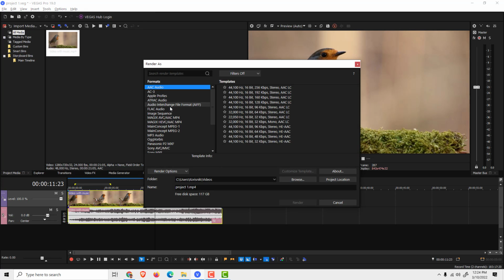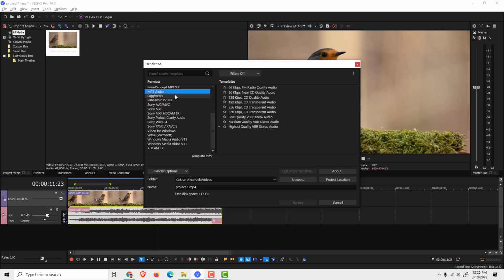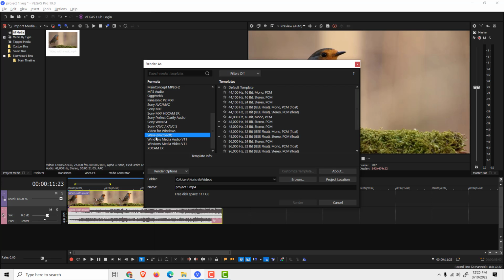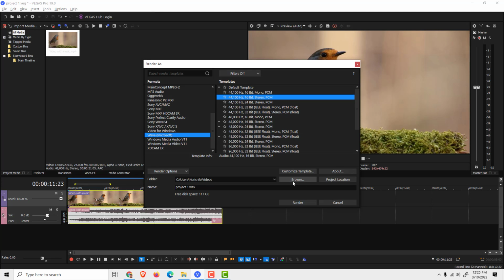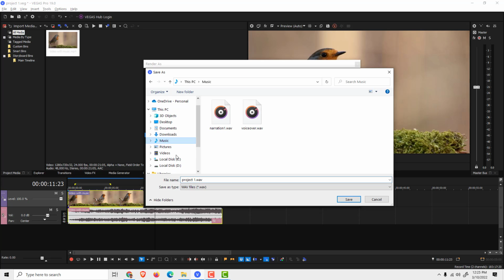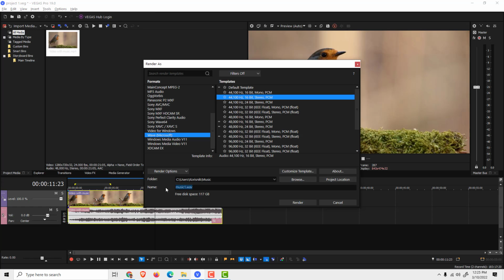Vegas Pro 19: How to Export only Audio in Vegas Pro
Quick Video Tutorial On How to Export only Audio in Vegas Pro